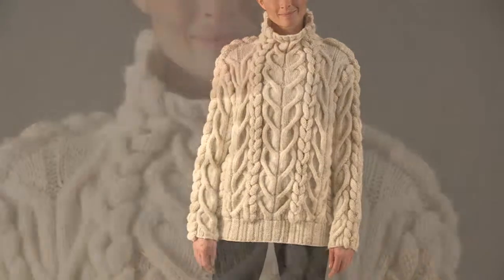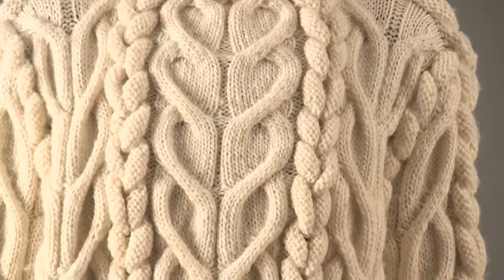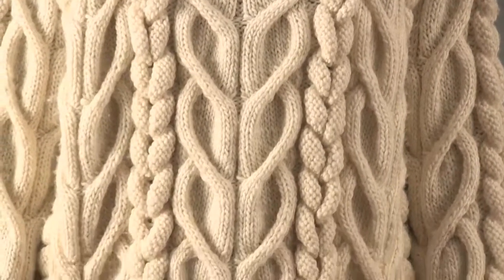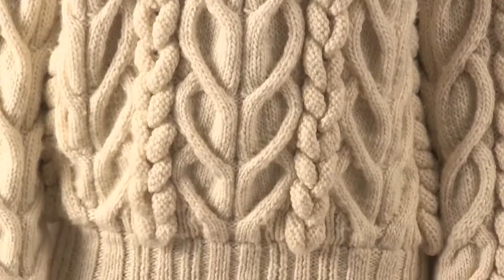#19 Oversized Cable Top, Vogue Knitting Holiday 2011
Oversized Cable Top designed by Vladimir Teriokhin in Fleur De Lys by Blossom Street Collection/Universal Yarns.